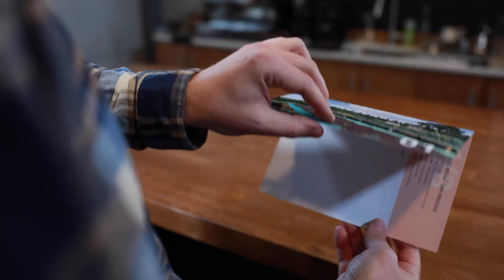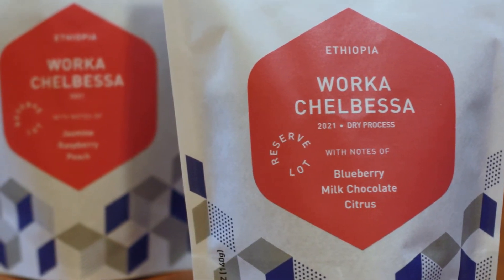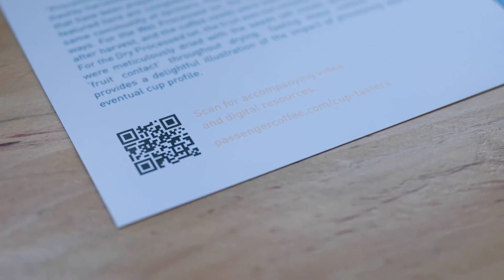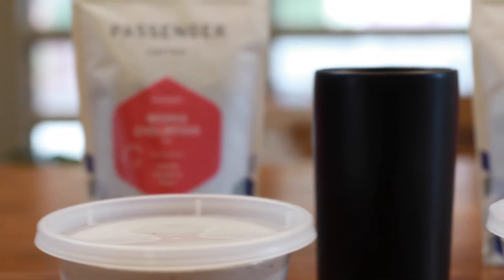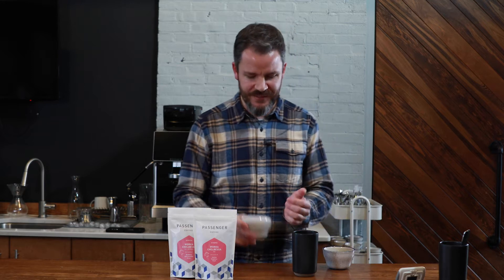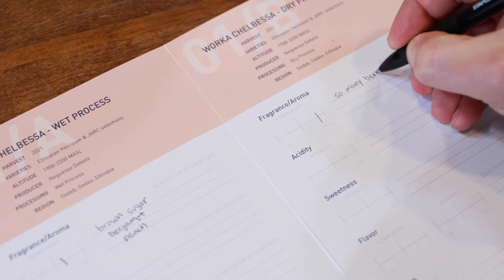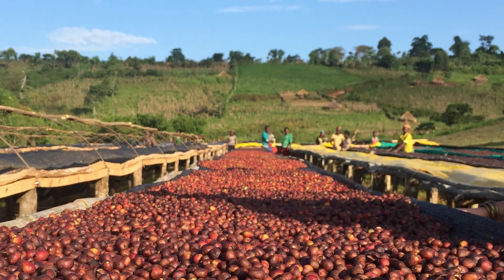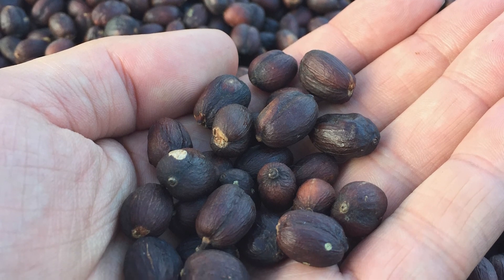Cup Tasters Membership - Tasting Box 01/01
For the inaugural installment of Passenger’s brand new cup taster’s membership, it seemed quite fitting to start with two beautiful coffees from Ethiopia, the country where coffee itself originated. While the specific location of coffee’s birth is thought to be the cloud forests of western Ethiopia, the present selections come from the south - specifically the kebele (neighborhood) of Worka Chelbessa in the woreda (district) of Gedeb.

Some years back, an Ethiopian businessman named Neguesse Debela had a “coffee epiphany” while on a trip to Minnesota. After witnessing the preparation of a pour-over in a specialty coffee shop, he gained a new appreciation for the potential of top quality coffees from his home country. Shortly after returning home, Neguesse founded SNAP Specialty Coffee, a quality-focused export operation that, in a relatively short period of time, has earned a stellar reputation as the source of some of the finest coffees in all of Ethiopia. In addition to buying and exporting coffees from other top washing stations, Neguesse, his quality manager Abenezer Asafaw, and the rest of the SNAP team also produce coffees at their own processing sites. The two selections that have been chosen for this tasting box come from a washing station that they own and operate in the Worka Chelbessa area.

“Processing” in coffee refers to all of the steps that are taken to transform freshly harvested coffee cherries into “green coffee” (i.e. dried coffee seeds that have been prepared for export and eventual roasting). While the two lots featured here are composed of the same Arabica varieties and grown by the same community of farmers, they have been processed in entirely different ways. For the Wet Processed lot, the coffee fruit was removed immediately after harvest, and the coffee seeds were washed and dried following pulping. For the Dry Processed lot, the fruit was not initially removed, and the cherries were meticulously dried with the seeds left inside, allowing for prolonged ‘fruit contact’ throughout drying. Tasting these coffees comparatively provides a delightful illustration of the impact of processing approach on eventual cup profile